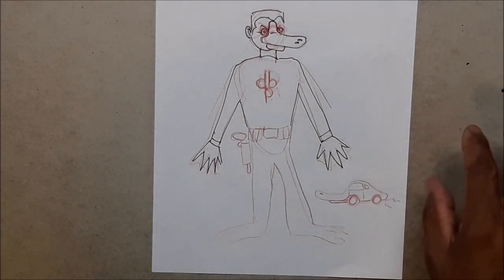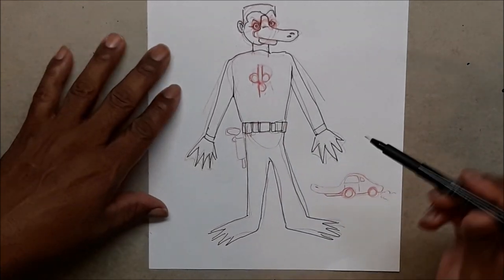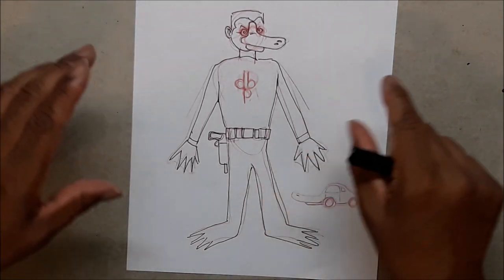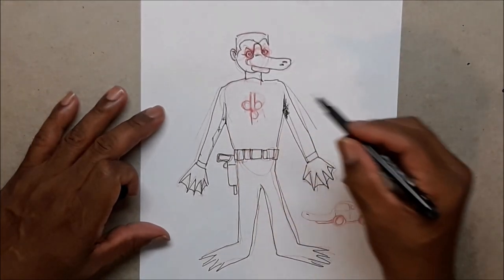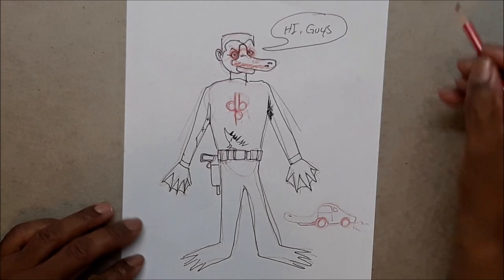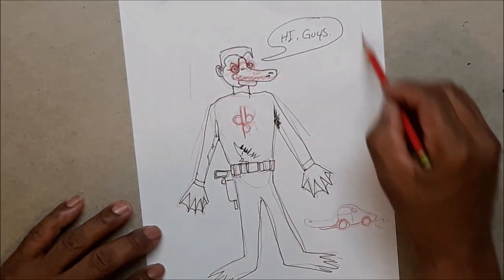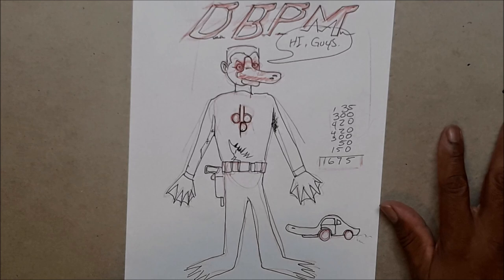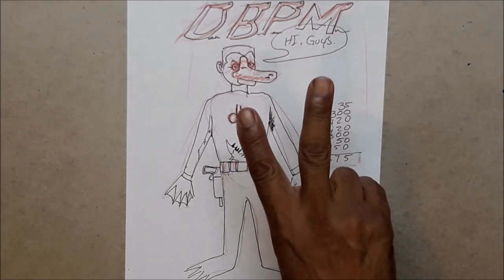What It Cost You To Make a COMIC BOOK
This video is for all those that have a dream to make a comic book, but have no idea how to go about doing it and the cost of it.
I this video I share with you what you will need and the price you will pay to complete your dream book.